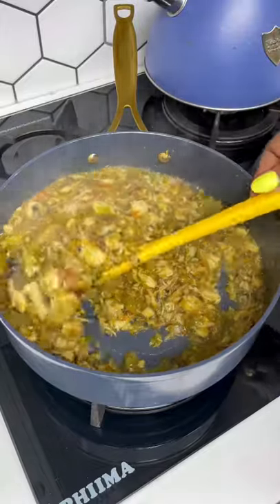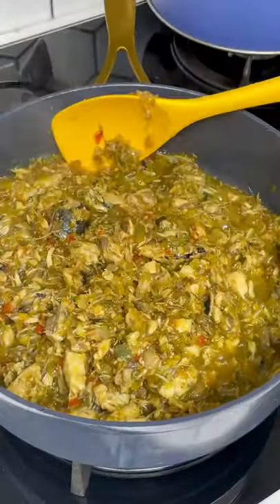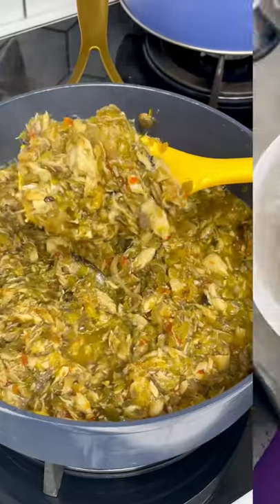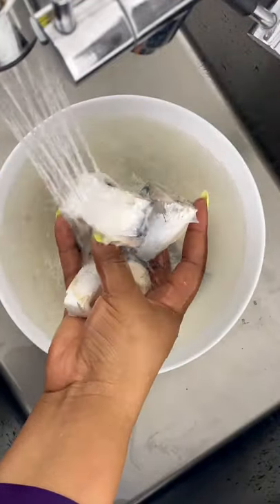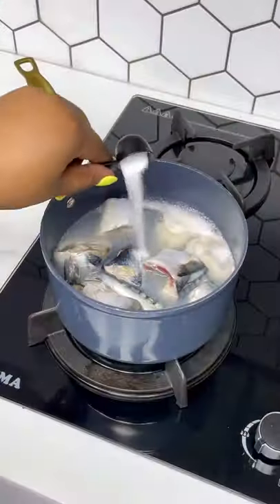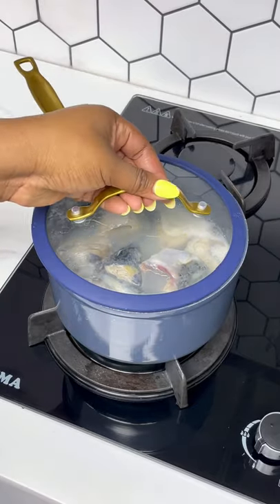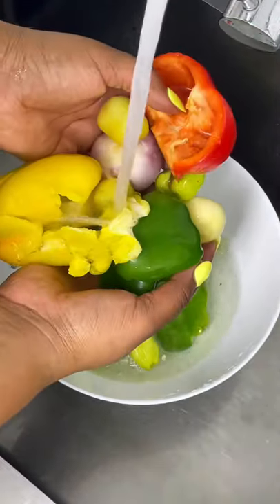LET’S MAKE A SUPER YUMMY MACKEREL FISH SAUCE | DIARYOFAKITCHENLOVER 🥰